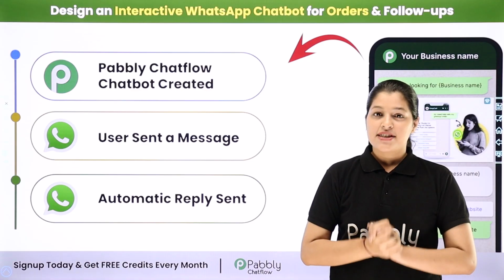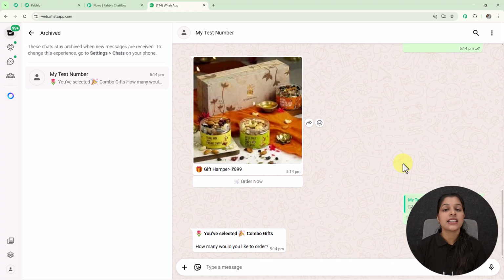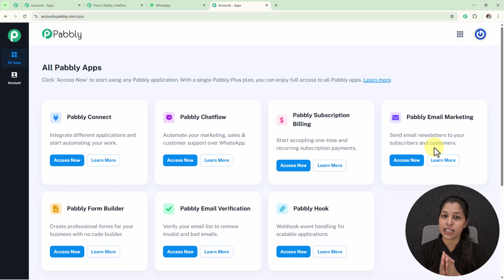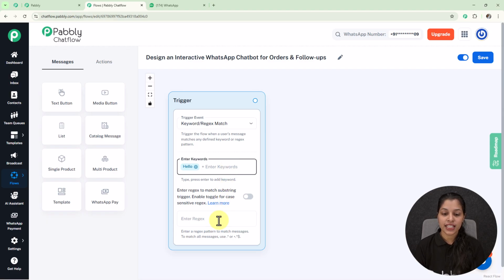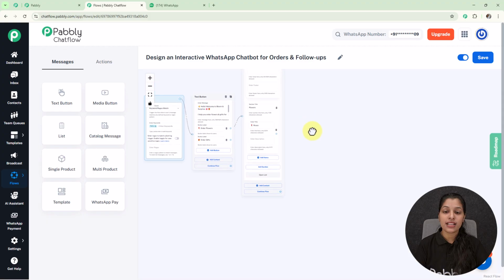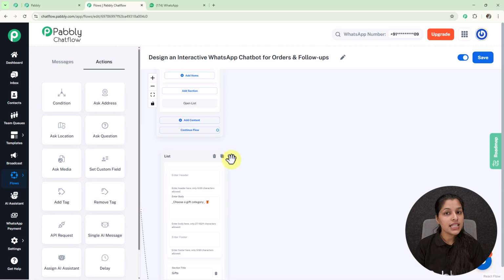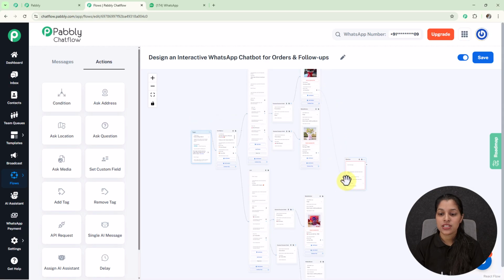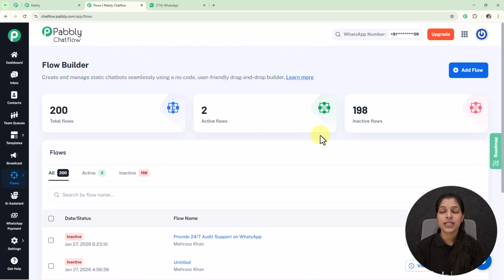Design an Interactive WhatsApp Chatbot for Orders & Follow-ups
Ready to supercharge your order management with WhatsApp? In this tutorial, we'll guide you through designing an interactive chatbot that streamlines orders and follow-ups using Pabbly Chatflow!

🚀 In this step-by-step tutorial, you’ll learn how to:

✅ Create a user-friendly WhatsApp chatbot for seamless order processing
✅ Automate order confirmations and follow-up messages effortlessly
✅ Utilize Pabbly’s drag-and-drop builder to customize your chatbot
✅ Integrate payment options for hassle-free transactions
✅ Enhance customer engagement with personalized order updates

Whether you're a budding entrepreneur or a seasoned business owner, this interactive chatbot will elevate your customer experience and boost sales like never before! 🌟

🎯 Use Case:
An interactive WhatsApp chatbot allows customers to place orders, check status, and receive automated follow-ups. It reduces dependency on human agents and improves customer experience. Businesses can handle high volumes of orders smoothly, 24/7.